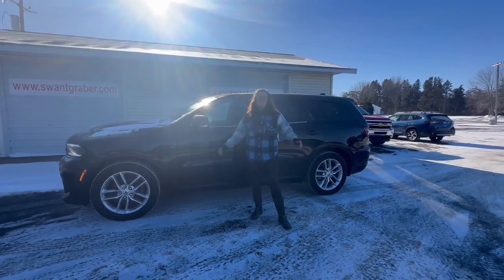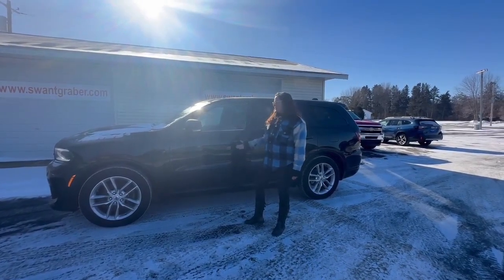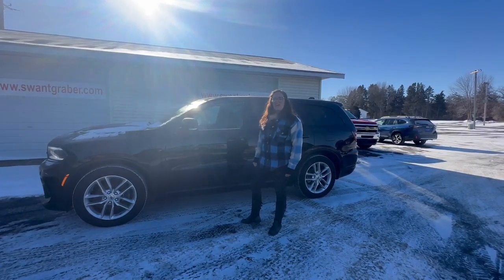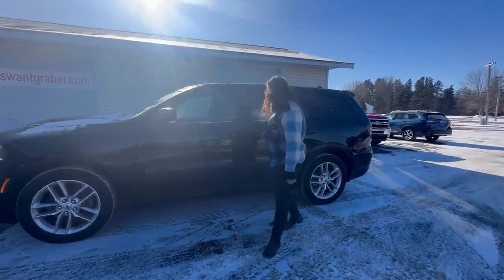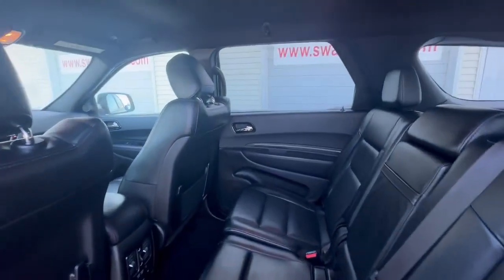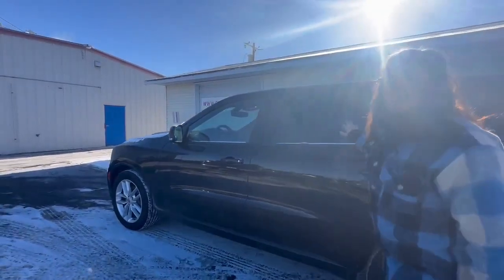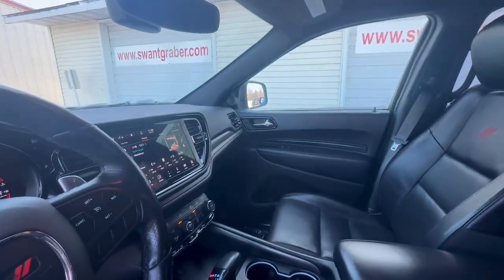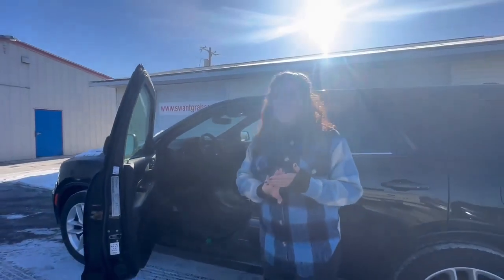Dodge Durango R/T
This 2018 Dodge Durango R/T Vehicle is a powerful and reliable SUV all wheel drive with a 5.7L HEMI V8 360hp 390 lb-ft engine and sequential port fuel injection. It has a black crystal clear coat exterior and a black interior that is both luxurious and comfortable. It has driven 65,305 miles and has a fuel economy of 14 mpg in the city and 22 mpg on the highway. It has been crash tested for safety and has received a 4 out of 5 stars rating on its crash test rating. It also comes with many features such as touch screen display, Bluetooth audio connection, hill start assist, full time four wheel drive, Apple Carplay ready, navigation system with voice recognition, Bluetooth phone connectivity, and leather-trimmed seats. This Vehicle is sure to make any driver feel safe and secure on the roads.